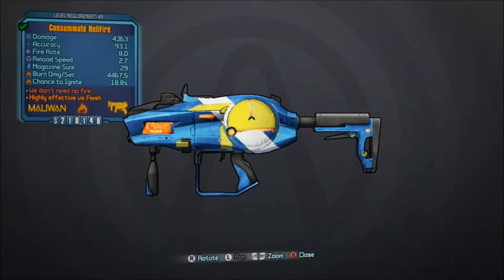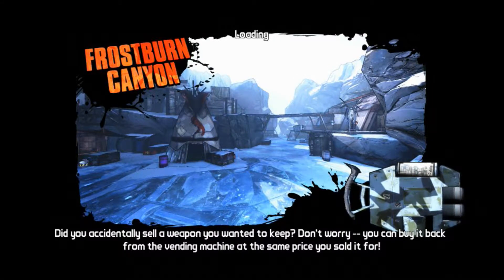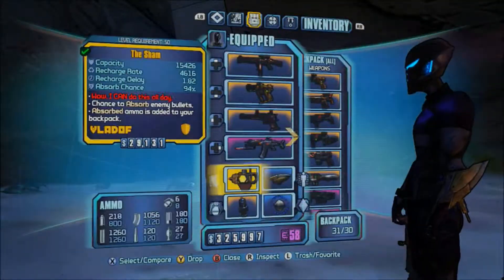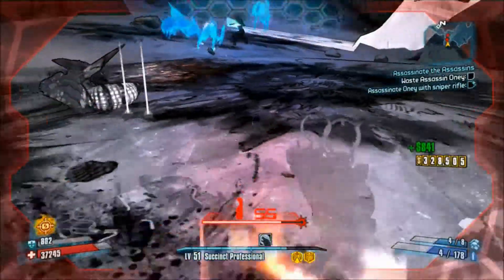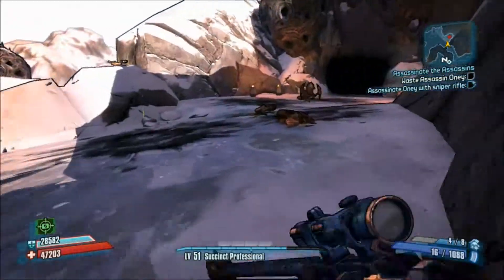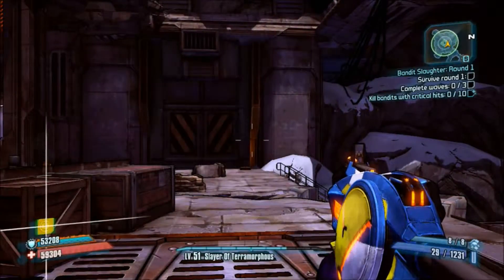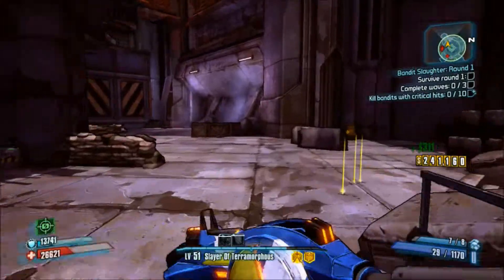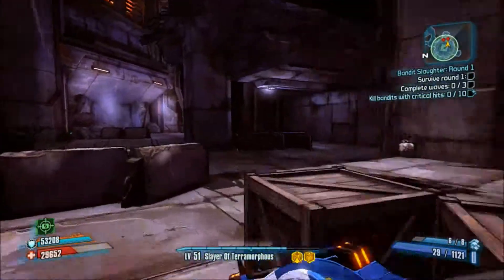xXconXx Borderlands 2 legendary finds *Hellfire*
Dead space 3 play through has had some issues so that is on hold for now. i wanted to do something different so hope this helped you.